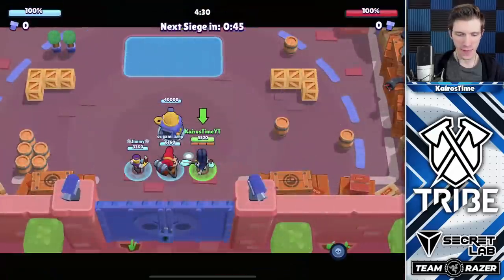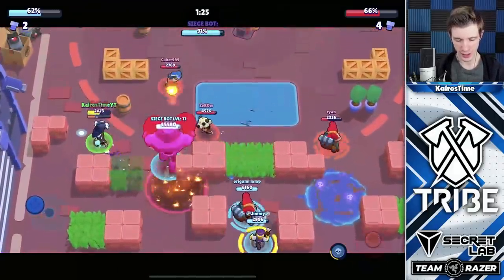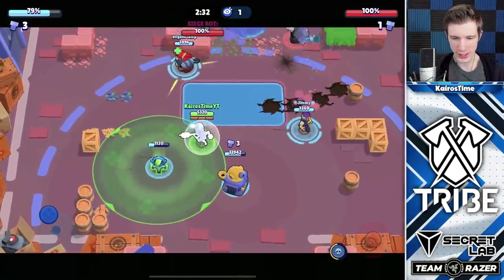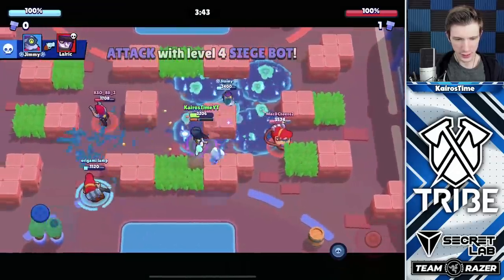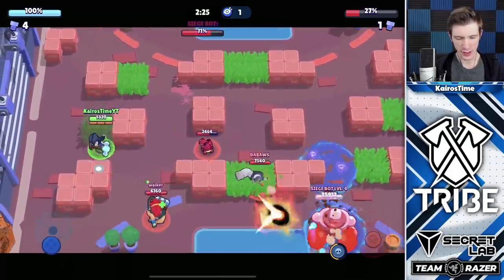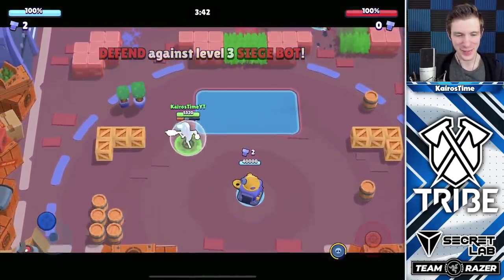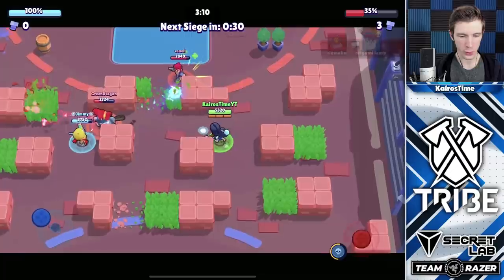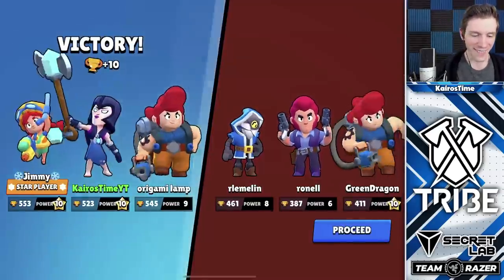Mortis is EXCELLENT in Siege IF you follow THIS strategy! | How to Play Mortis in Siege!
How to Play Mortis in Siege | KairosTime - Brawl Stars

Today I'm going to play Mortis in Siege and give my best tips on how to play Mortis if you want to win Siege more! He's actually a great option if you focus on getting bolts and play with the right comp. He's also great at keeping brawlers pushed back so that your team can deal with the enemy safe or bot

EPIC SUPPORT!

Silver Tier Supporter(s):
- evilQD

Executive Producer(s):
- MathBandit

SOCIAL MEDIA!